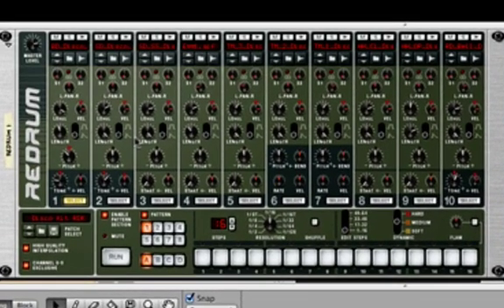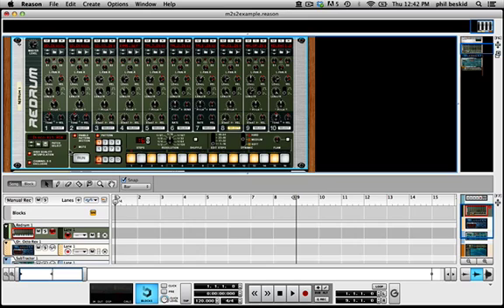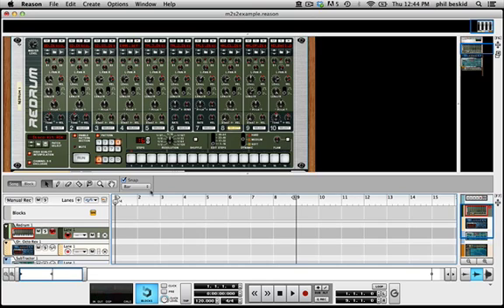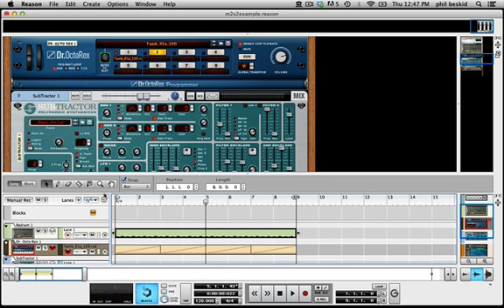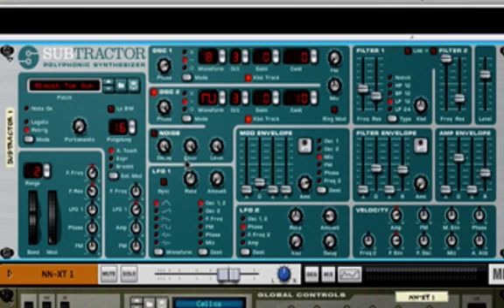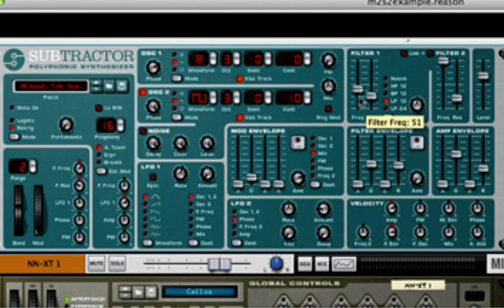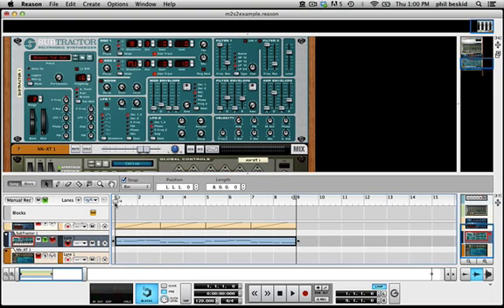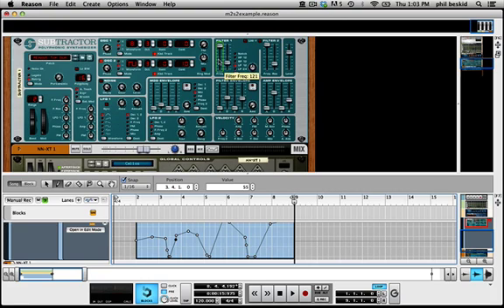5 Demonstration MIDI Sound Design